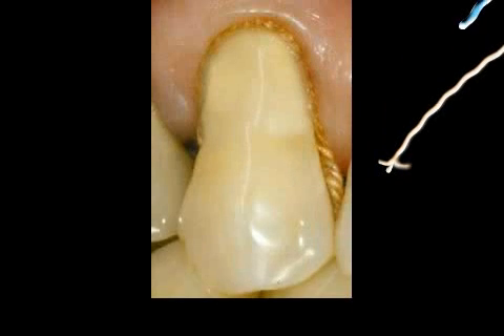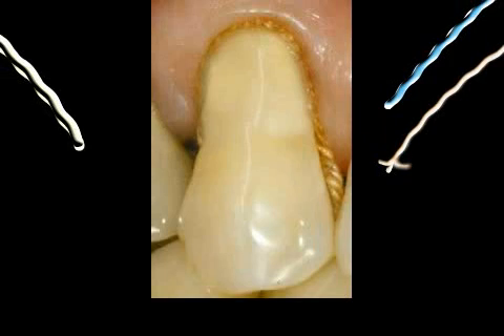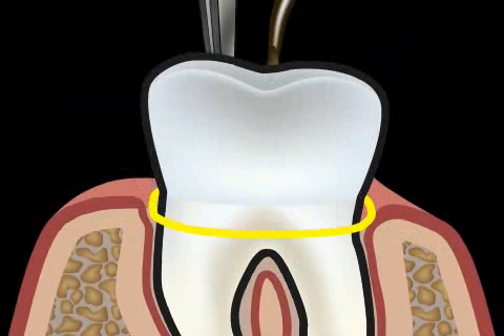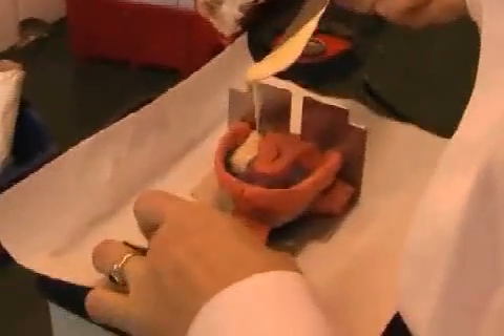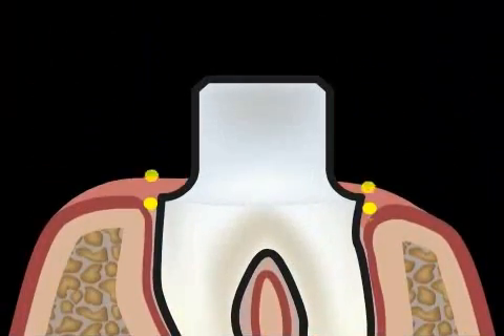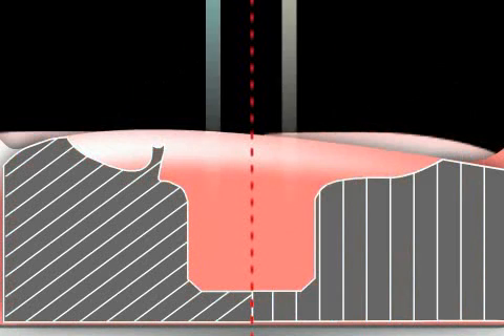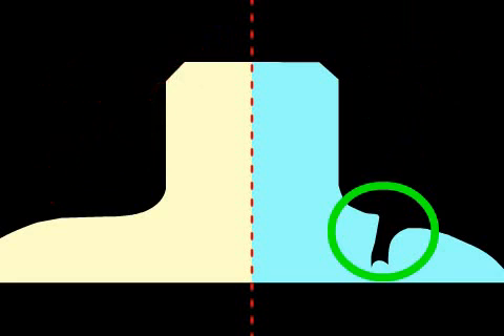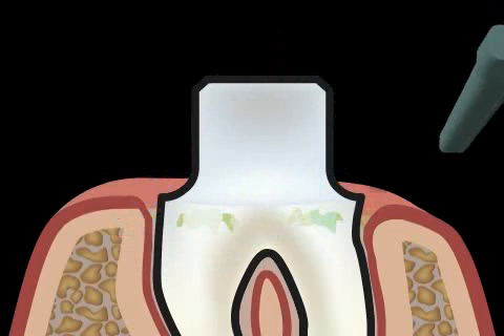What is Retraction Threadin Dentistry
The retraction suture is a dental aid to displace and hold back the gingiva from the tooth. This is especially important during tooth polishing, the dental abrasion. The edges of the crown should always be located in the so called sulcus or just above. The reason is as follows: The transition from tooth and crown is the most sensitive part. Caries easily rises since the gap is the weak point. A secretion is produced in the sulcus which has a strong anticariogenic effect.